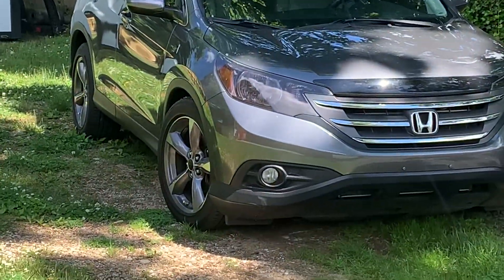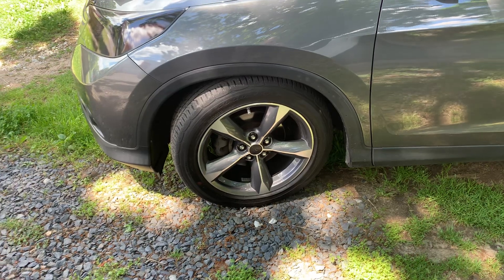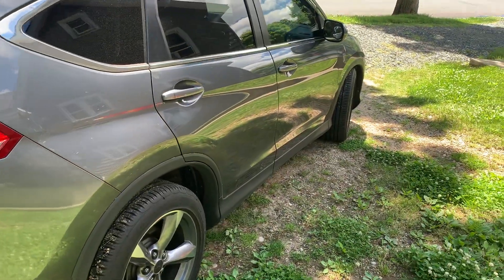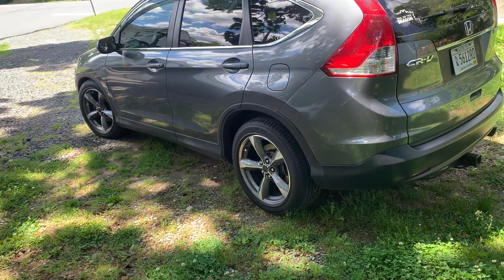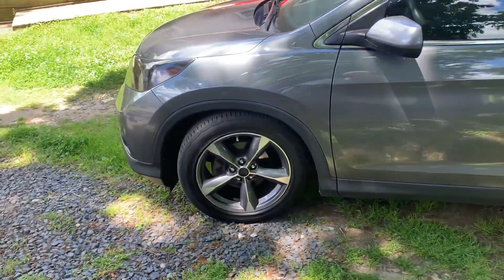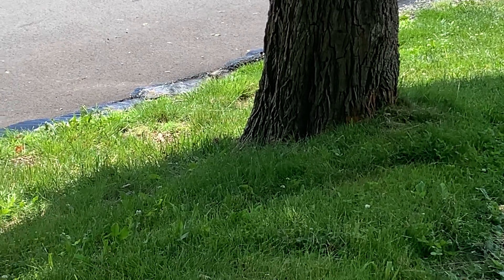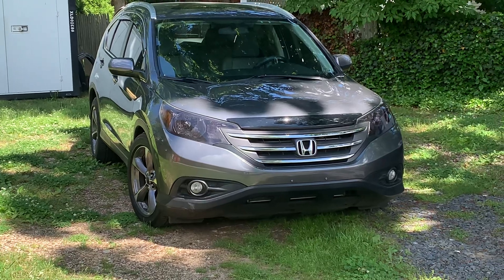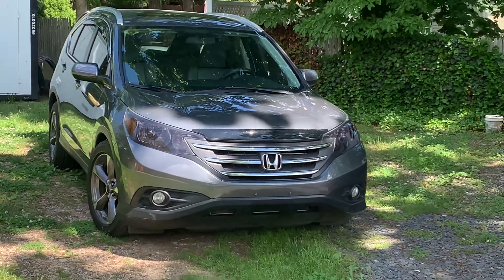2013 CRV/almost there